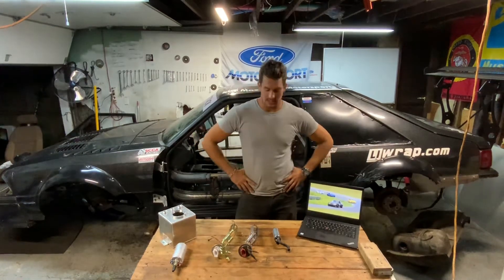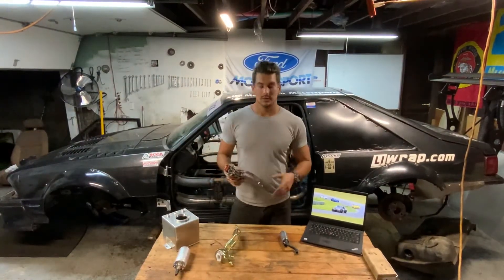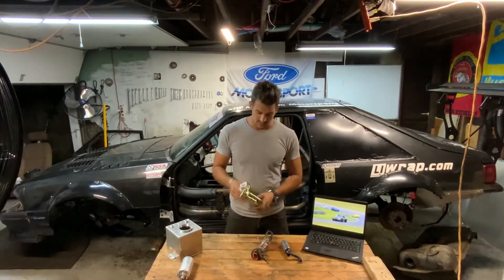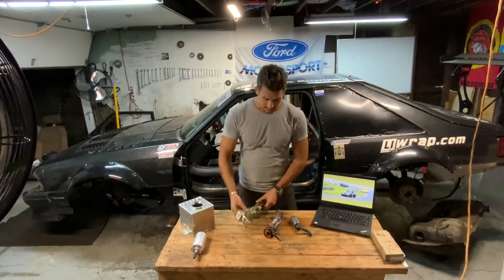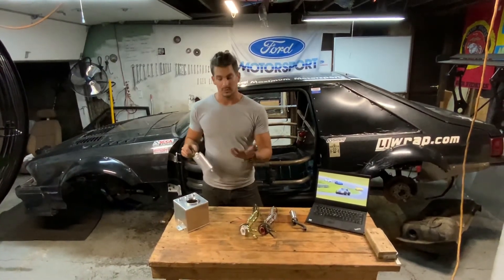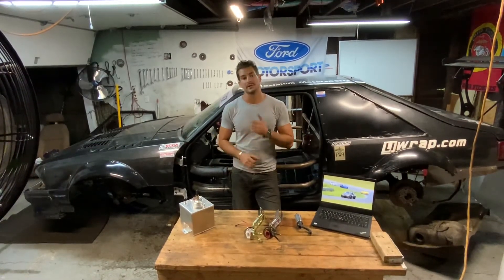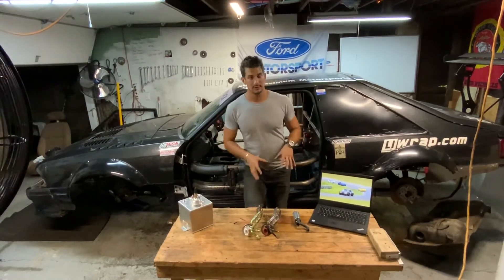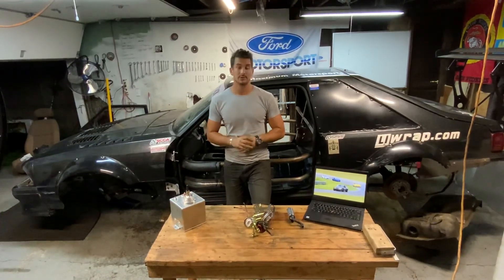Foxbody fuel system (Pro M vs stock hanger)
Quick video on the Pro M performance fuel hanger compared to the stock fuel hanger.

Surge tank